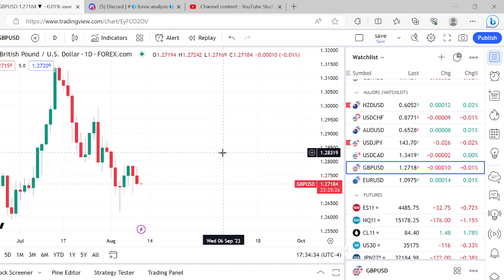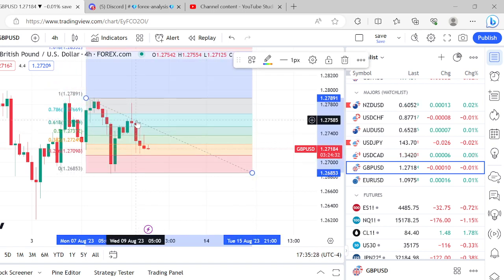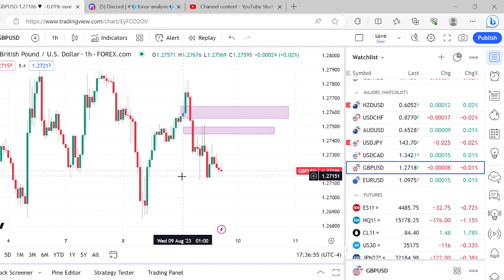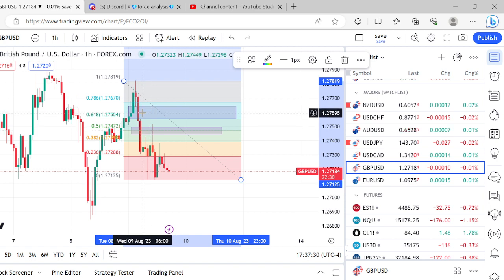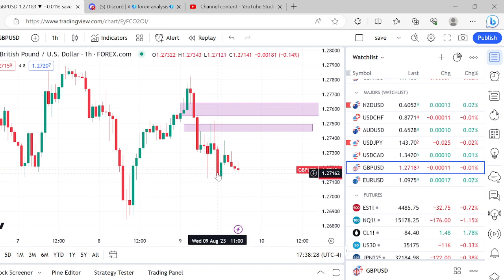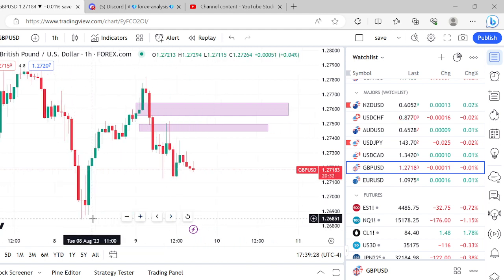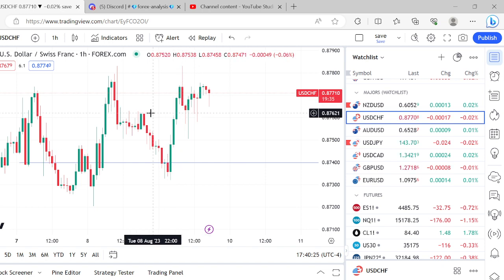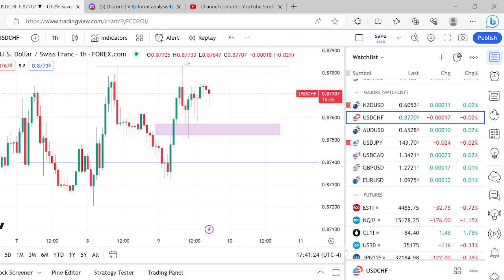Forex Trade Reviews for 8/9/2023